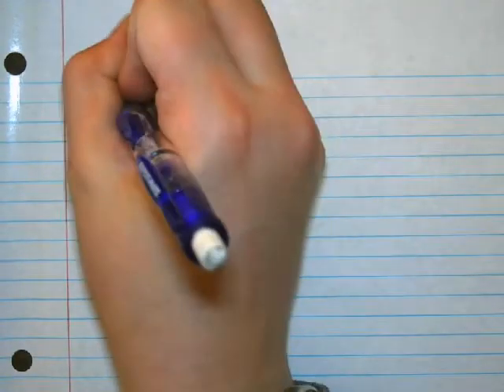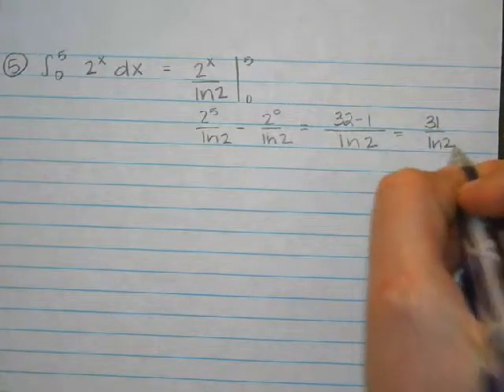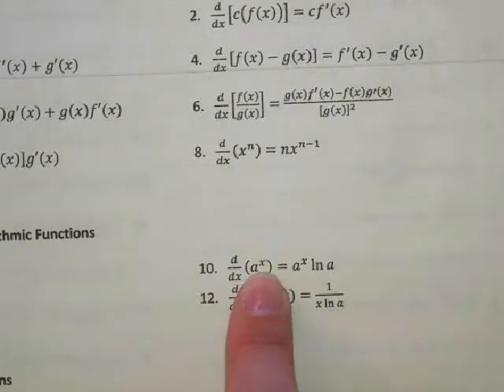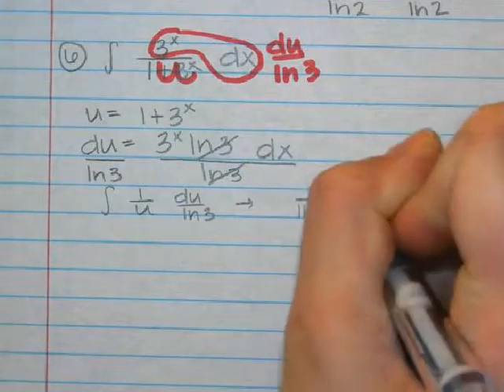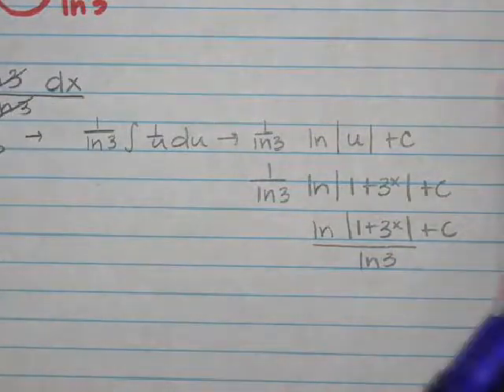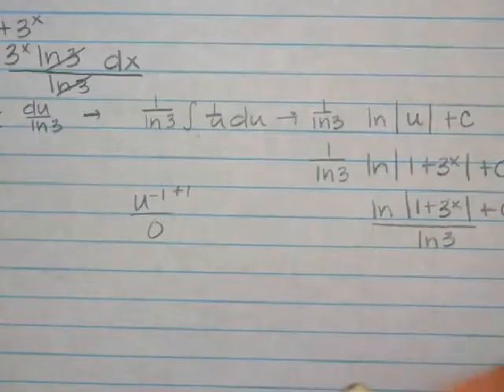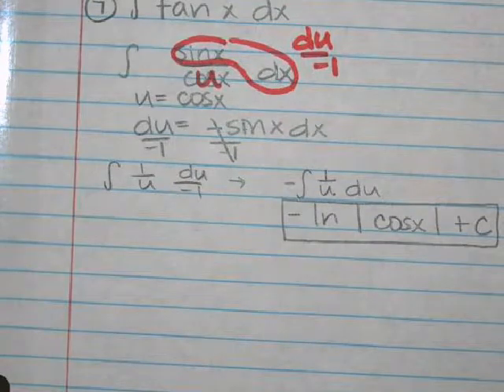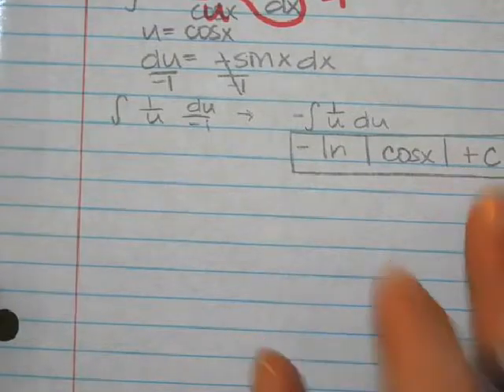Integrating Log and Exp Class Examples